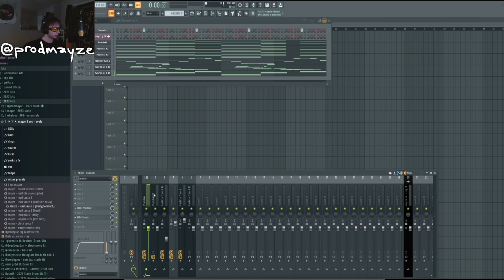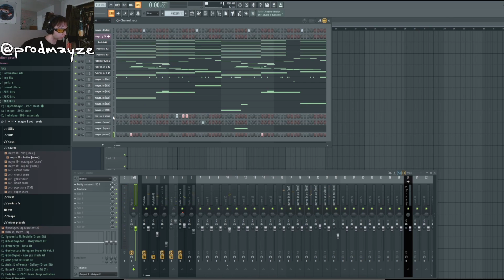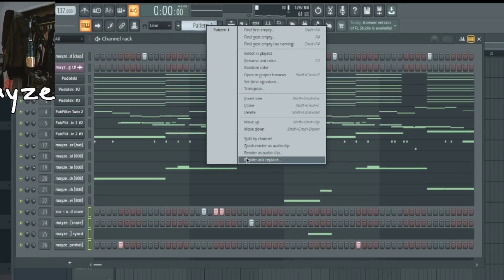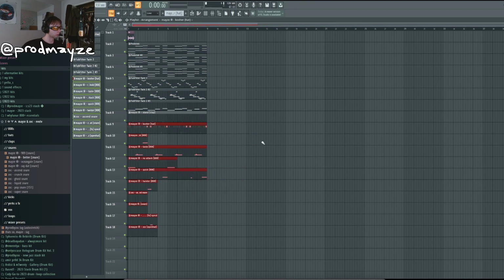HOW TO MAKE HARD NEW JAZZ BEATS from scratch l FL STUDIO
stamps:
0:04 - intro
0:07 - what is new jazz??!
0:27 - cook up starts
1:52 - drums
2:53 - arrangement